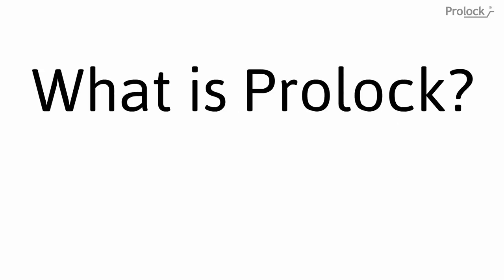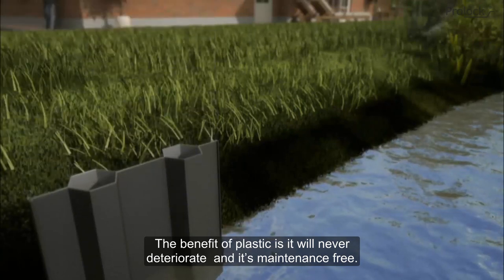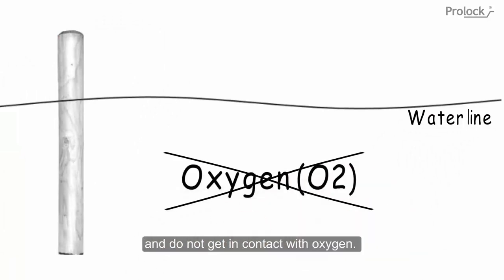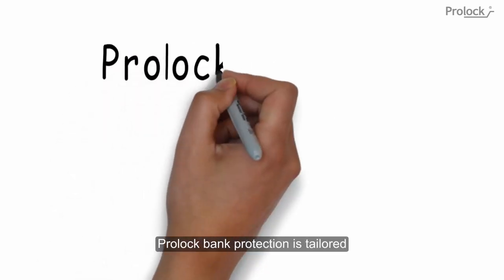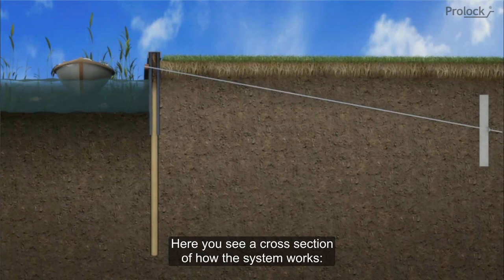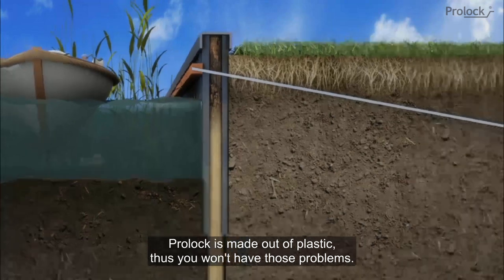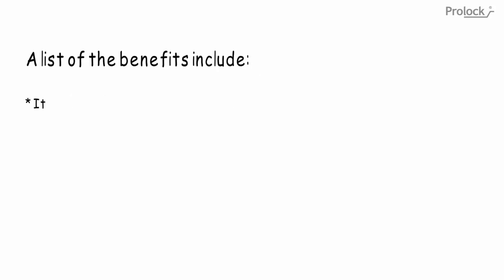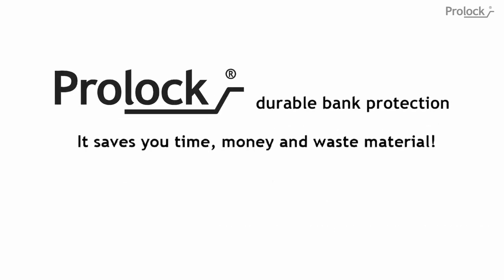Prolock: an innovative piling sheet system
This patented system has been succesfully used since 1992 and consists our of two key elements:

1) relative short piling sheets made from recycled plastic that retain the soils
2) long (soft)wooden or steel piles that provide the strength and rigidity to hold the bank.